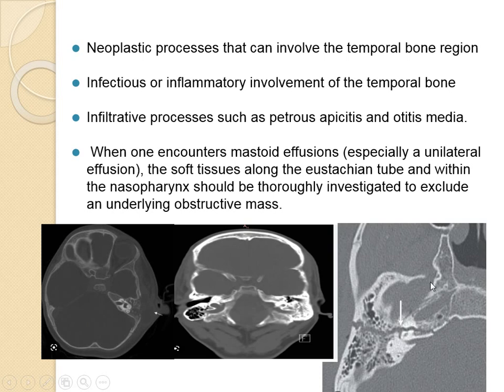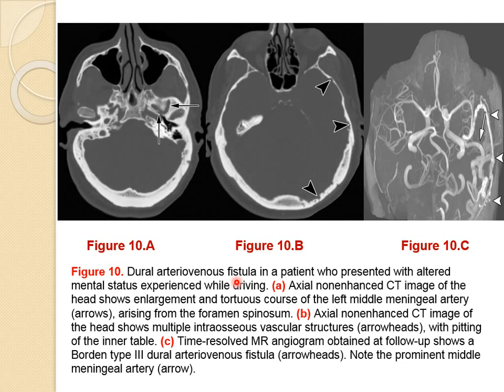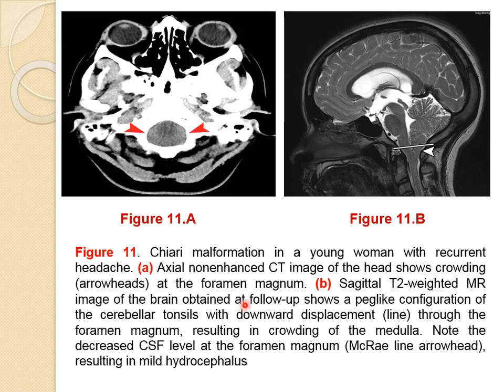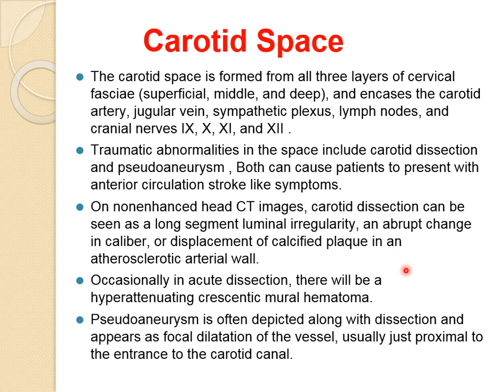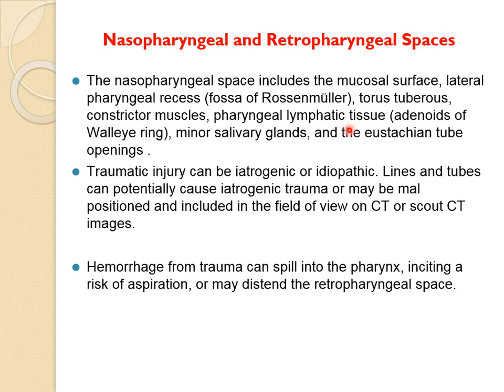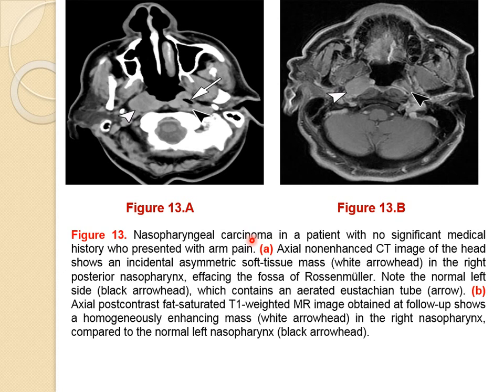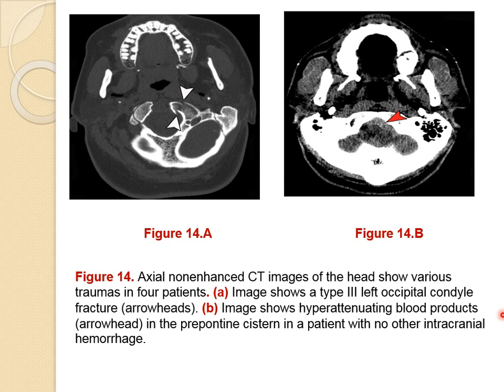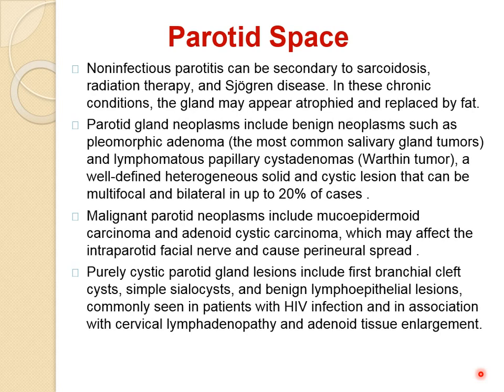Skull Base related lesions in the emergency department (part 2)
Emergency, skull base, radiology, residents, Dr. Ahmed D. Abulwahab